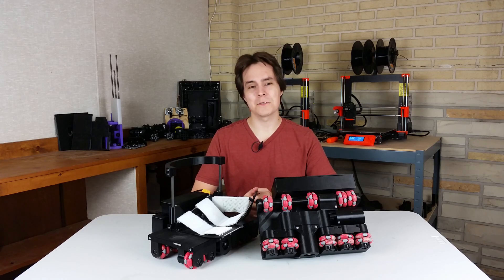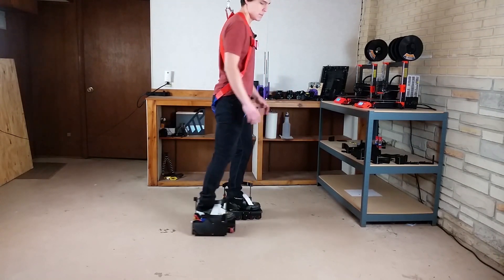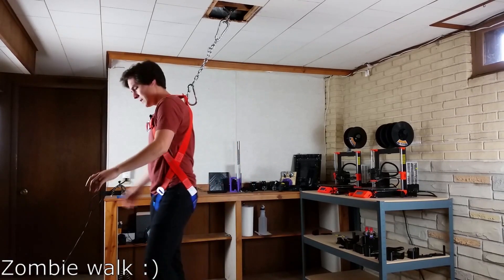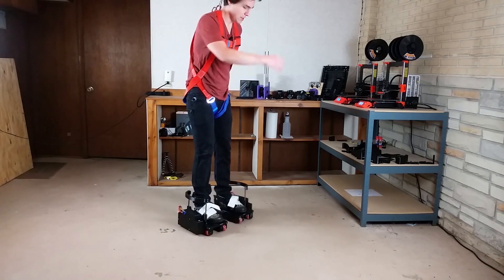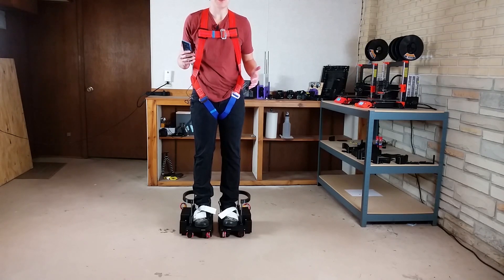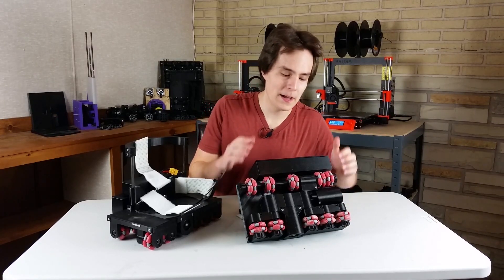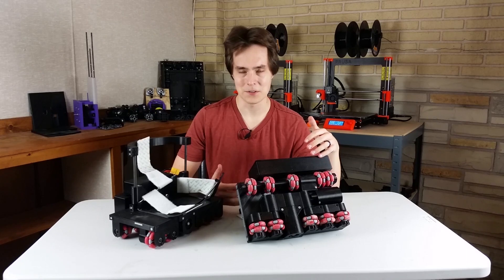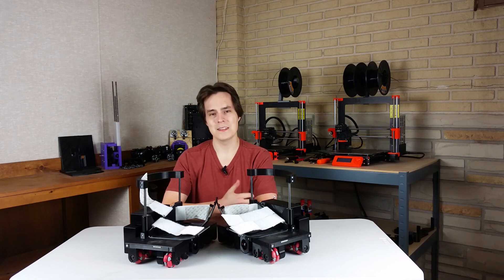Virtual Reality Motorized Shoe Build Log #29 - Automated Walking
In this video, in this video, I share the automated walking I've come up with, challenges, solutions, and next steps.